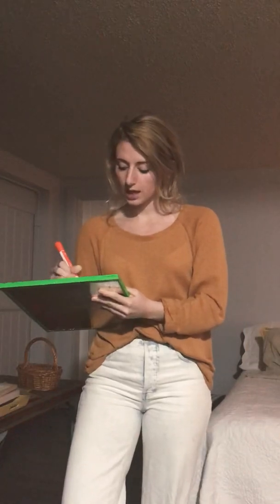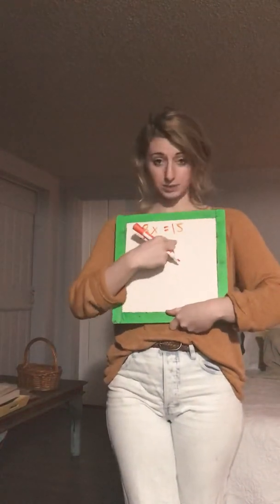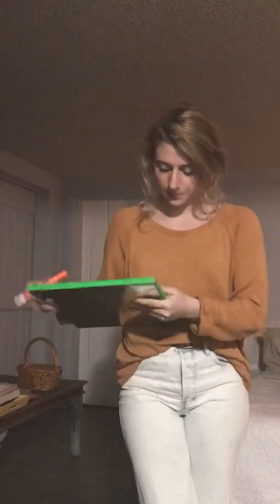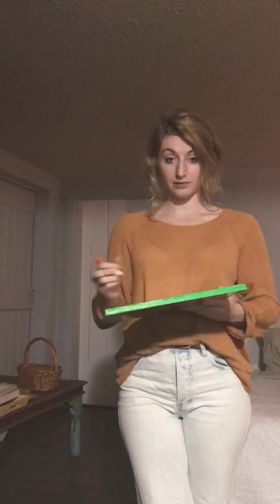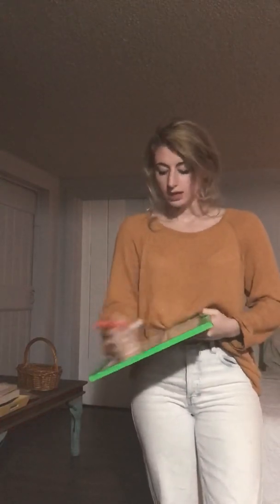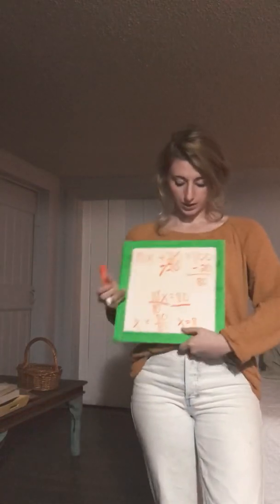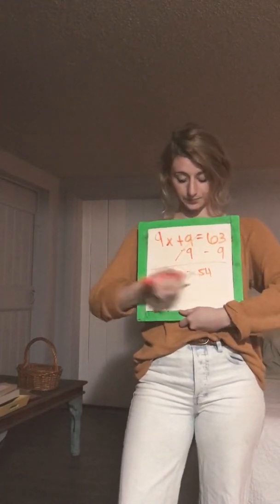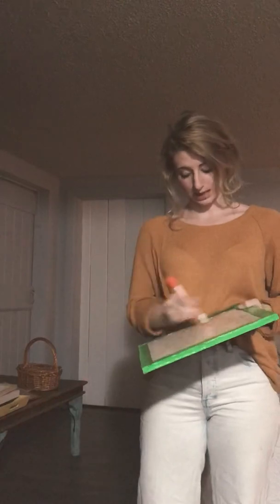Content Lesson- Jones